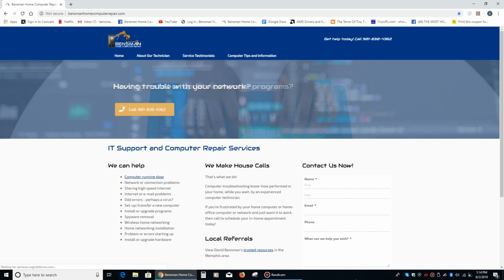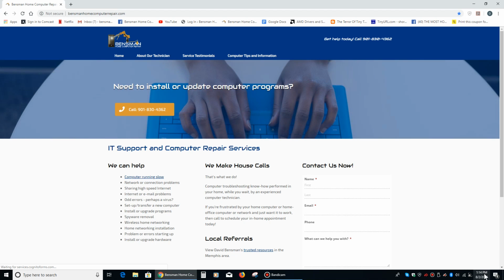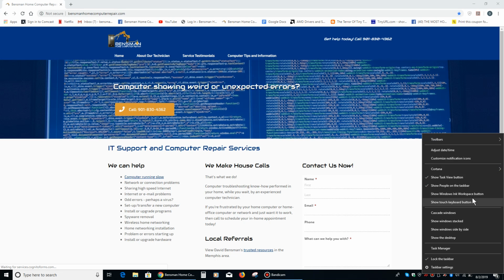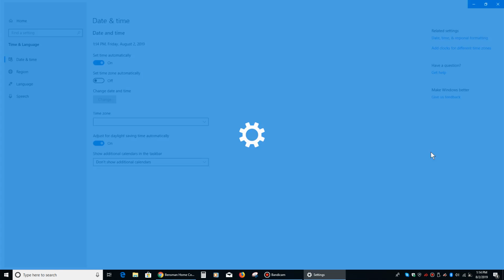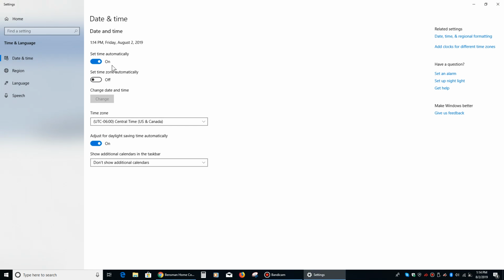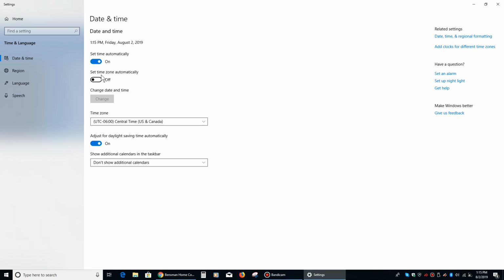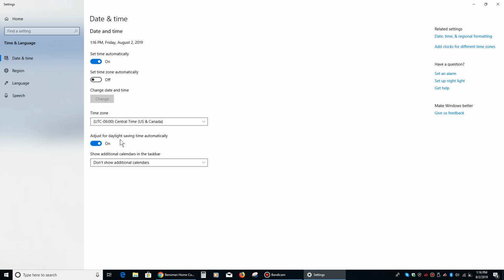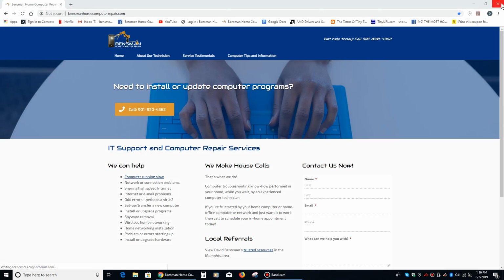How To Set The Time On Yor PC In Windows 10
Windows 10 and the three previous Windows operating systems use the internet to keep the clock in Windows set at the proper time. Sometimes the clock needs to be adjusted because of a glitch. If your windows clock looks like it's not keeping the proper time this video will help you to get it reset.

If you are in the Memphis, Collierville, Midtown, Bartlett or Germantown area and you need in home PC repair please feel free to call me, Dave Bensman, at Bensman Home Computer Repair at . I can come to your home and fix your computer while you wait.